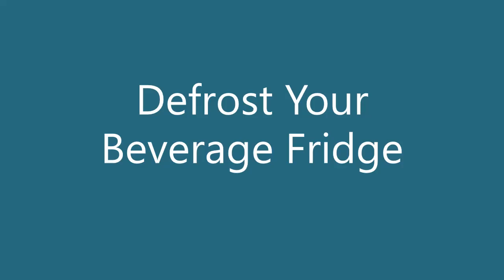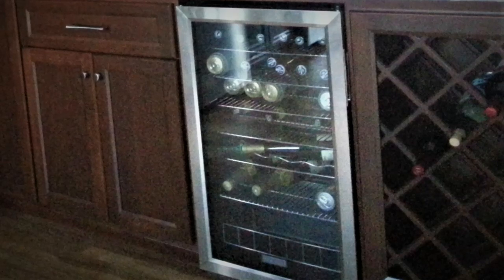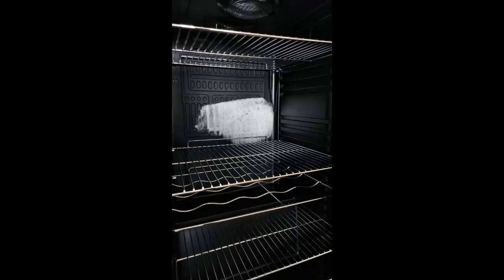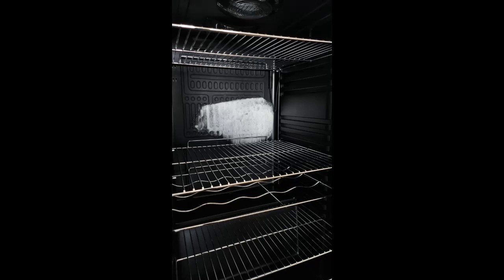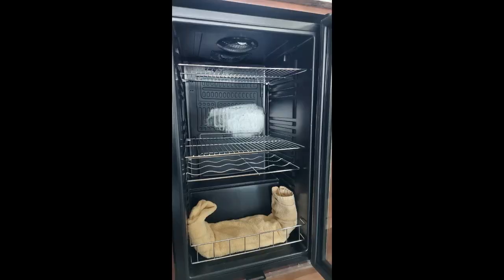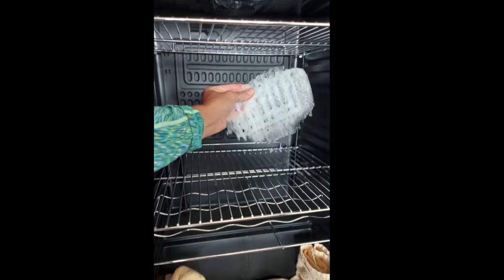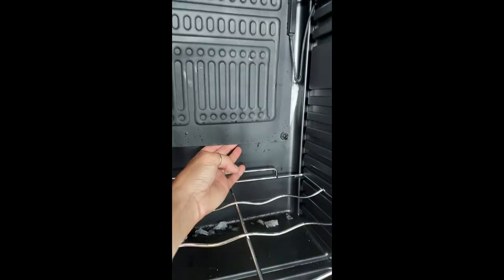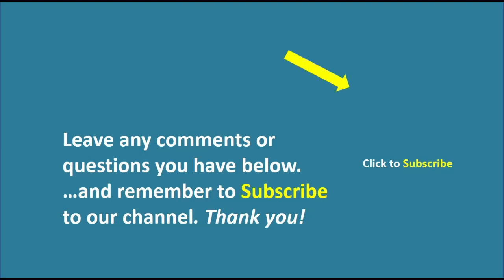Defrost Your Beverage Fridge - Simple Maintenance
Maintaining your beverage fridge will ensure its performance. This video will help with defrosting and removing the build up of ice.
The list below may help you decide whether to consult the manufacturer or try the method in this video.
Many beverage refrigerators get ice build up for the following reasons + simple solutions:
   * Door doesn’t close all the way - Ensure the door is shut and no air is escaping
   * Door is opened and closed too often - Don’t open and close the door so often
    * Fridge is overloaded and air can’t circulate - Don’t overfill the unit
    * Living in a humid climate will contribute to accumulation of ice - Use an air conditioner or dehumidifier during prolonged humid weather